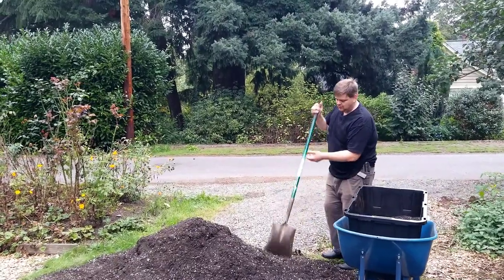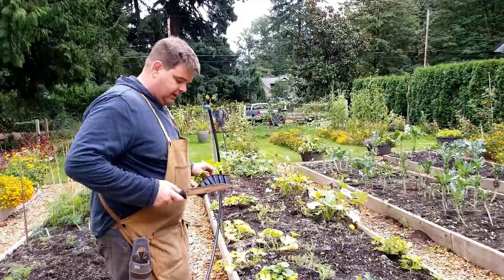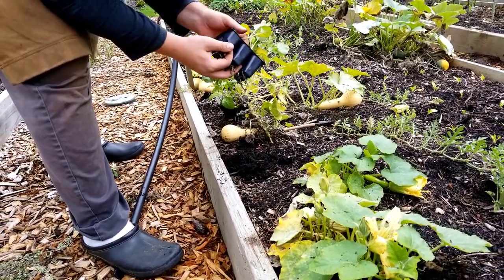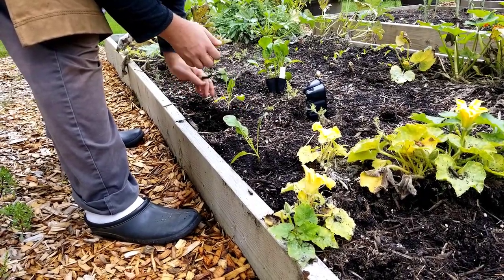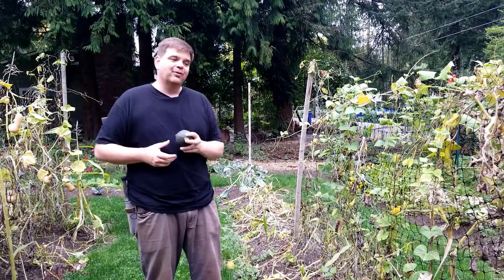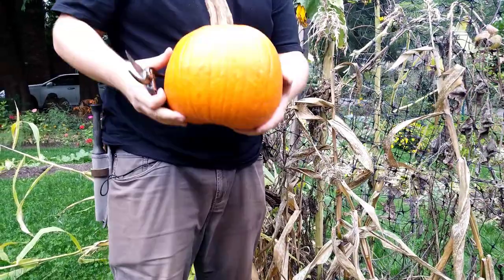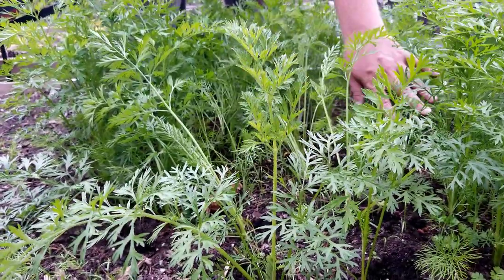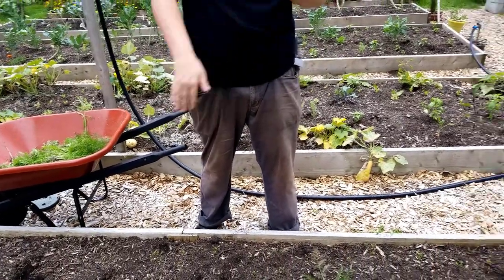How we plant cauliflower and thin carrots for the Winter garden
PDX Garden Home Episode 10, September 2019.  Tyee is planting cauliflower starts, thinning carrots and harvesting winter squash.